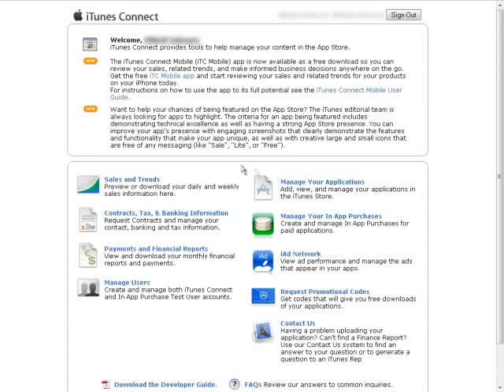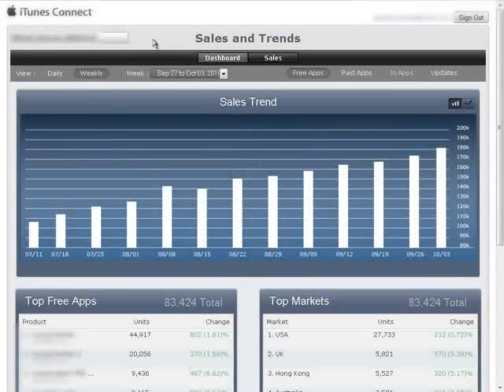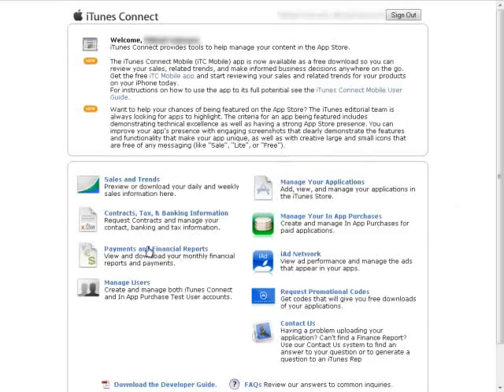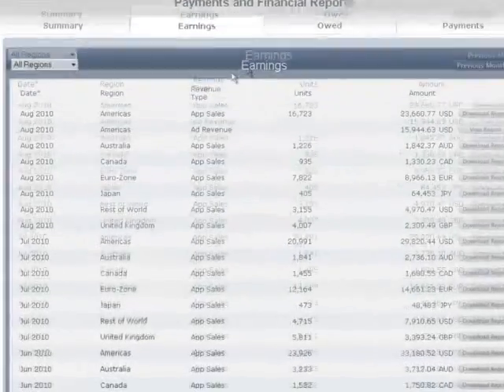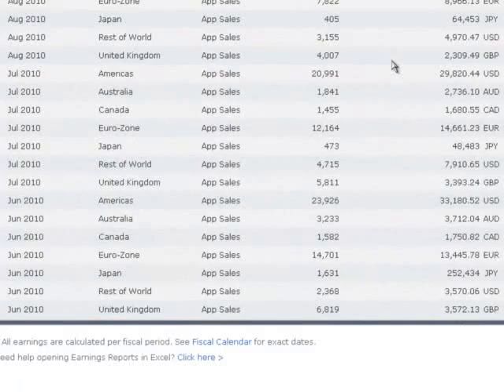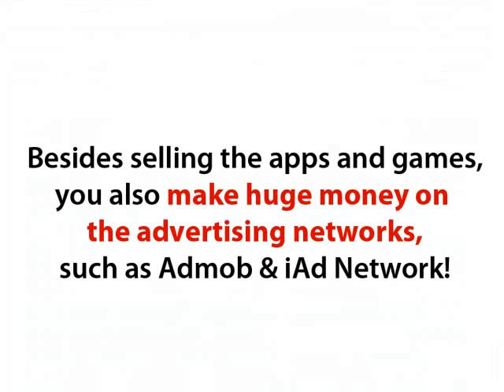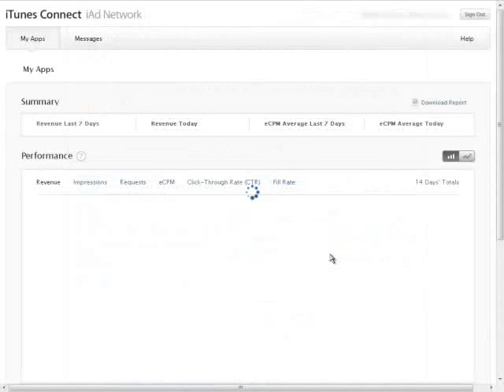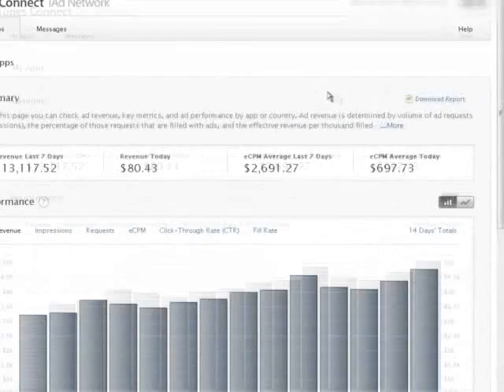How to create Iphone or Android apps without coding with ApploadYou. Part 1 👍🌟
👈 How to create your own Iphone or Android apps without coding with ApploadYou.  Part 1 Create, communicate, monetize, publish and share.